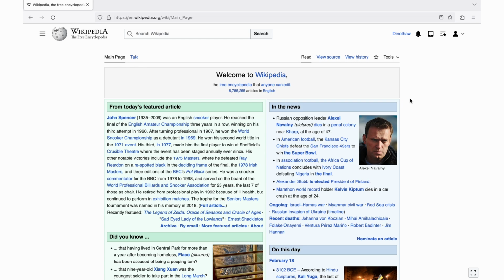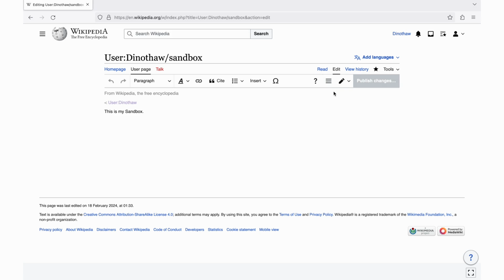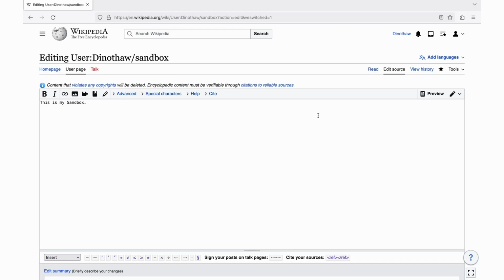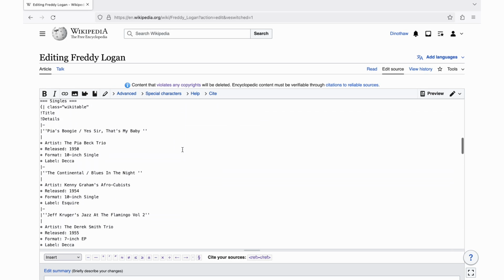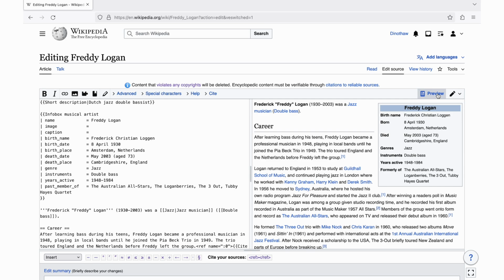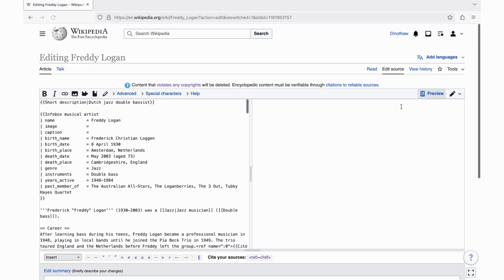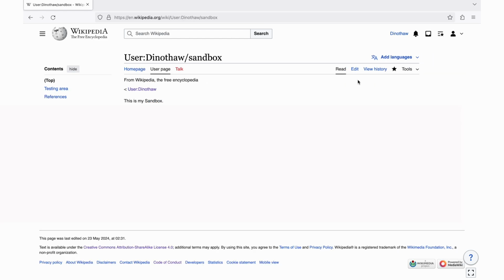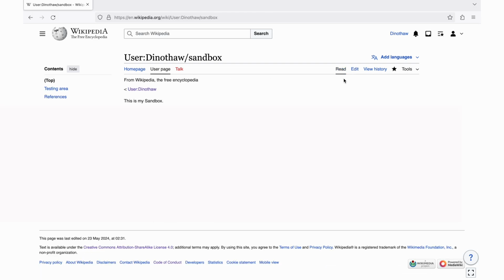Introducing Wikipedia - Editing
In this video we will learn how to switch between two different edit modes. The visual editor and source editor.

This video is part of an online course coming An Introduction To Wikipedia. Enrol now on WikiLearn.